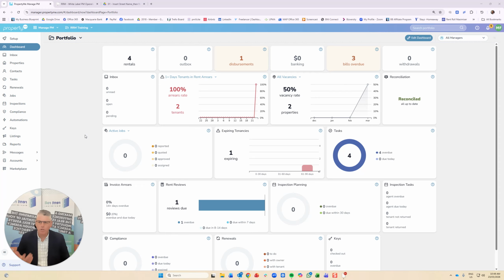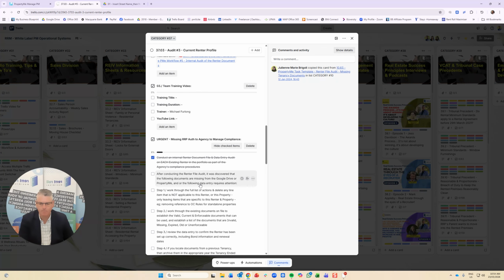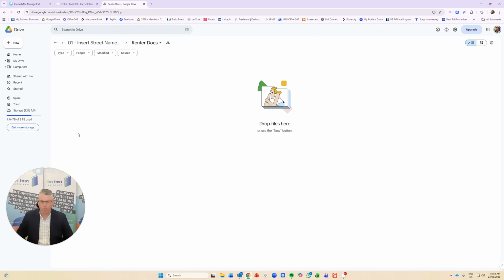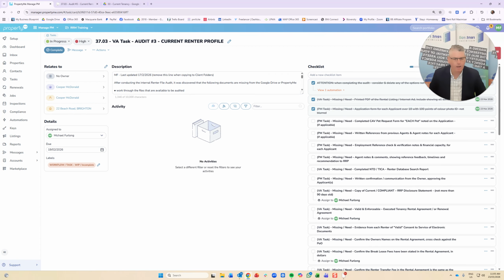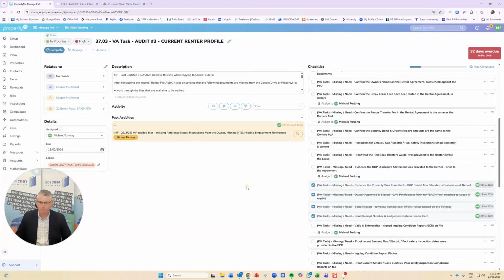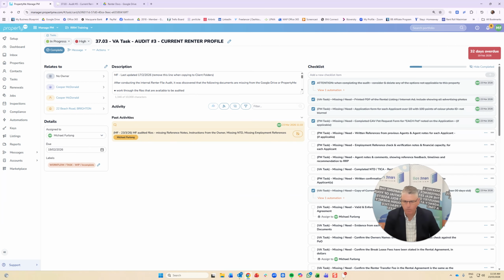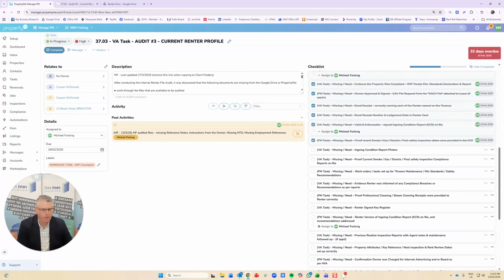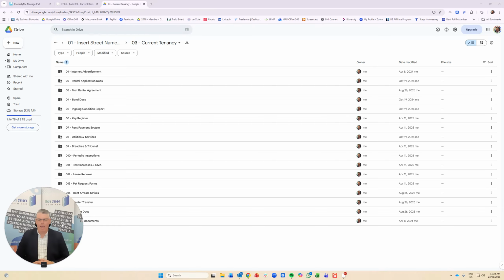Convert Paper Checklist to Easy-to-Use PropertyMe Workflows: Auditing the Current Renter Profile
Learn how to turn your paper-based property management checklist into streamlined PropertyMe workflows for better efficiency. This lesson walks you through auditing a current renter profile to identify missing information, correct errors, and maintain accurate, compliant records.

Rent Roll Maximiser is a Bespoke REAL ESTATE Consulting Group working with Sales Based Principals, Agency Business Owners &  Team Leaders across Australia & New Zealand, looking to either “START or GROW Their RENT ROLL as a Key Division” of their Real Estate Agency
Key areas we focus on are: 'Maximise rent roll income / fees', 'staff retention', 'increase customer retention & loyalty', 'streamline efficiencies by developing proven workflows', Property Management Training

The range of services we currently provide to the Real Estate Industry are:
💪 Real Estate Agency Consultancy @ the Director Level

💪 Property Management Training  – to both National Franchise Groups & Individual Agencies

💪 Presenter & Speaker - Conferences / Keynote / Break Out / Facilitation / Webinar Host

💪 Real Estate Business Coach & Personal Development Agent Mentoring

💪 Cloud Based Policies, Procedures & Operational Systems, Forms Checklists, Trello Boards & Workflows

💪 Property Management Operational Health Checks & Real Estate Business Snapshot

💪 Manage the implementation of Outsourced Support / Virtual Teams - reduce staff costs & increase efficiencies

💪 Rent Roll Business Acquisition & Sales Services including:  Rent Roll Landlord & Tenant File Audits

💪 Angel Investor - for Start-Up Agencies, Principal’s planning for an exit strategy - Principals looking to build R/R without Expense of another Full time Team Member

A career spanning across all facets of residential real estate for over 20 years, including more than 10 years as a Sales focused Principal, Michael Furlong has spent the past 11 years developing a reputation amongst the Property Management industry across Australia for his structured approach to “Property Management Agency Best Practice principles”
Now as a full time “Property Management Trainer” & “Property Management Consultant” under the banner – Rent Roll Maximiser, Michael’s passion is now to work directly with businesses Leaders and real estate professionals to find solutions their pain points of owning a Rent Roll

A 15-minute conversation TODAY could be worth hundreds of thousands of dollars EXTRA IN YOUR POCKET when you look to sell or refinance your Rent Roll in the future